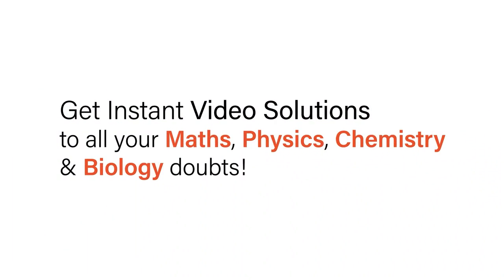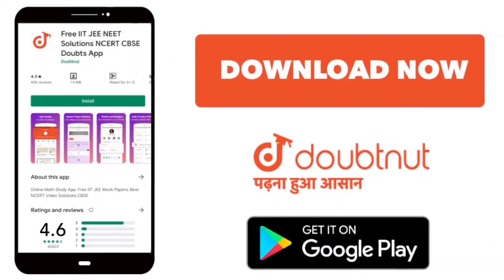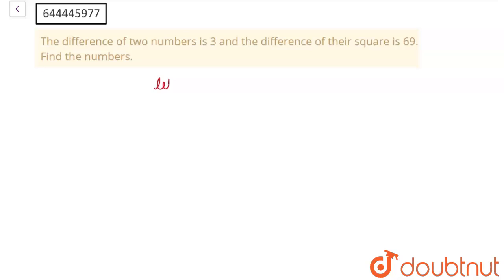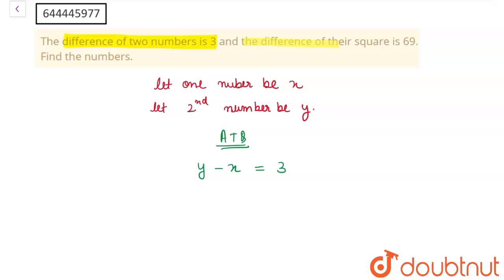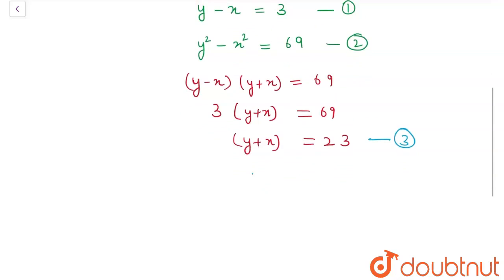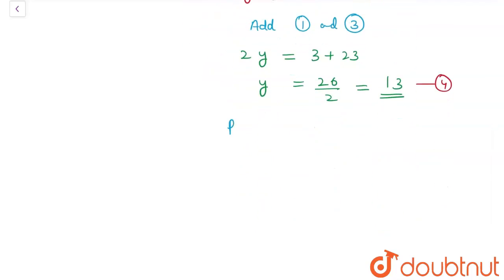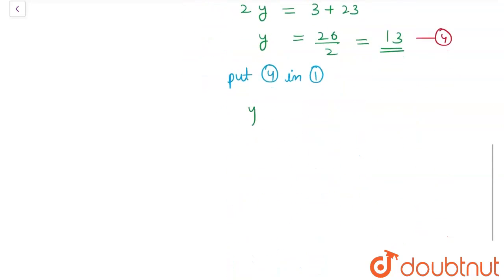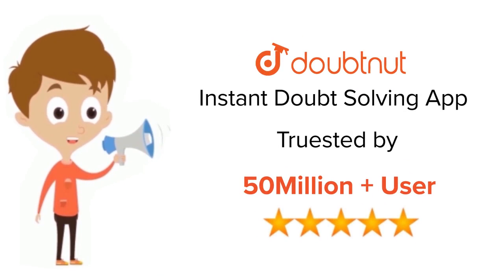The difference of two numbers is 3 and the difference of their square is 69. Find the numbers.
Class: 8
Subject: MATHS
Chapter: LINEAR EQUATIONS IN ONE VARIABLE
Board:ICSE

👉 Have Any Query? Ask Us.